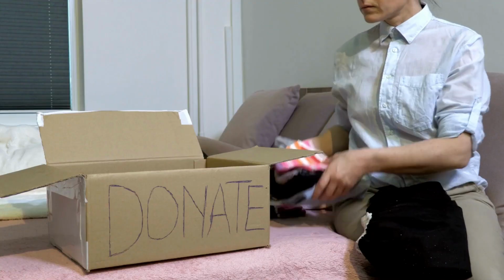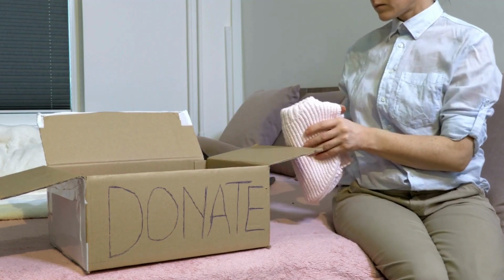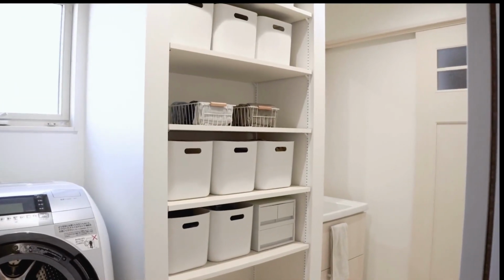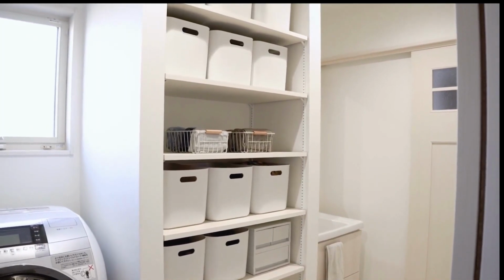7 TIPS TO HELP YOU GET STARTED DECLUTTERING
Hi! I'm Katie Mixon! I love helping busy moms to declutter, simplify, and organize their lives so that they can spend less time cleaning and more time living the life they want to.  Because I don't know about you, but I'd rather not spend all day cleaning.  I love vegan donuts and a good fair trade coffee, and I'm passionate about finding ways to incorporate coziness into our busy mama lives as a form of self care!

(although...I can't promise I won't save up for a camera...)

🌍 Wanting to shop more ethically and sustainably? 🌍
My top 3 one-stop-shop resources:

🌼These 3 links are ambassador links.  When you shop through my links you help to support me and my channel!🌼

🎀 ThredUp $10 to shop secondhand

🎧 EDITING INFO 🎧
Editing: DaVinci Resolve